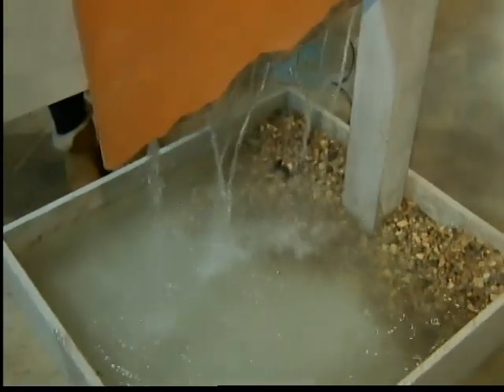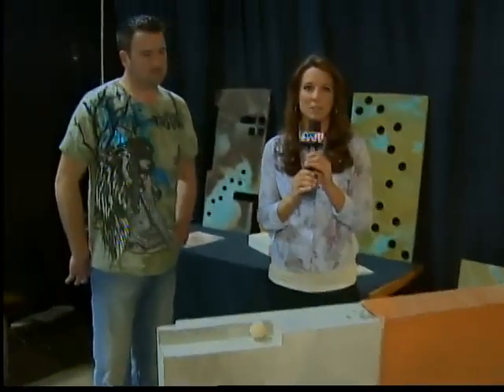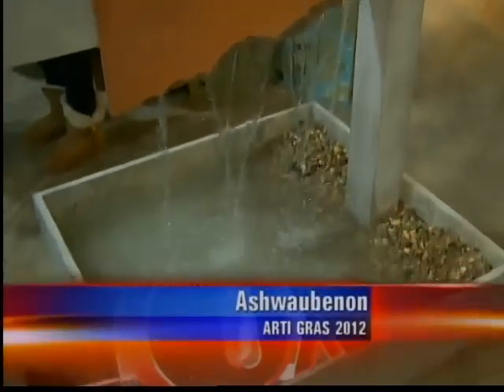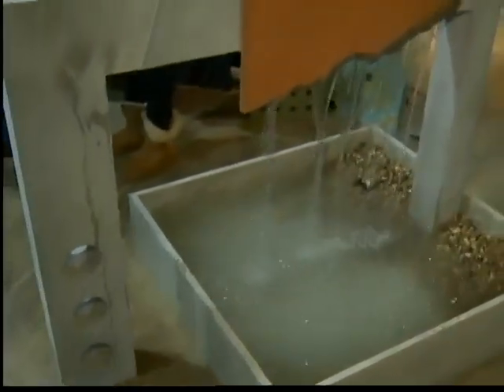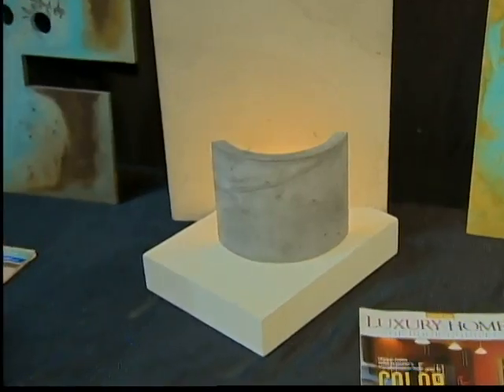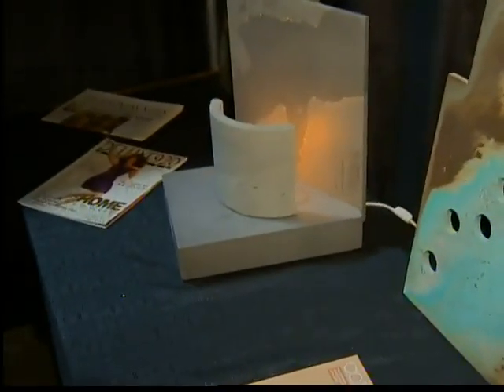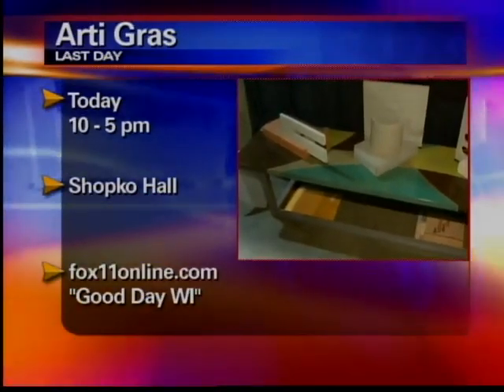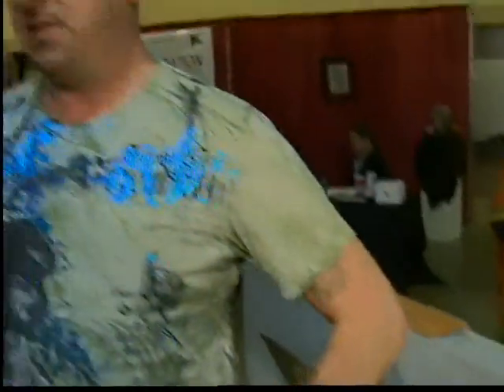GDW7SUN Aslive Concrete Artist at Arti Gras